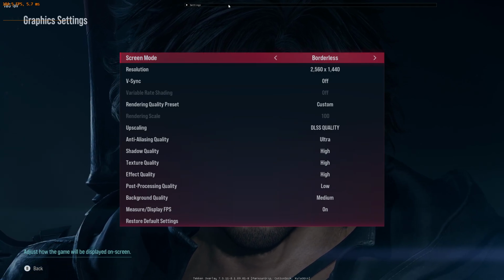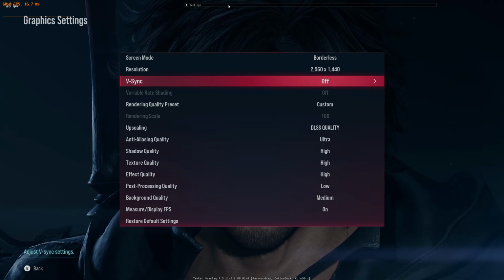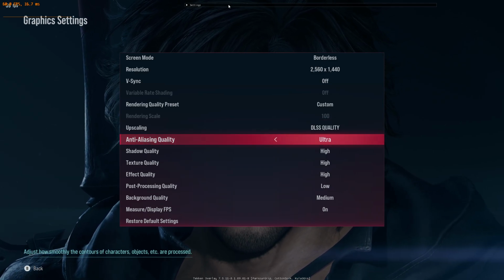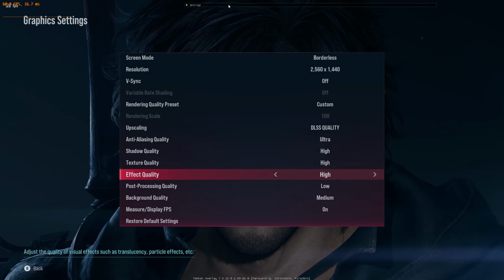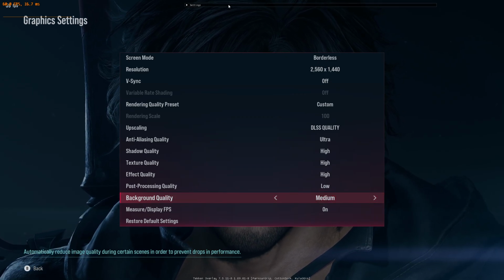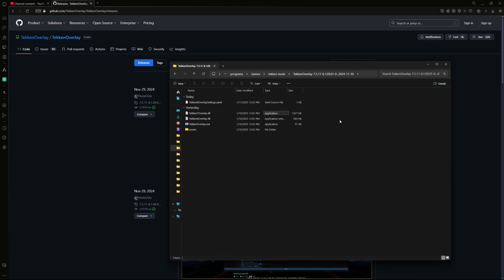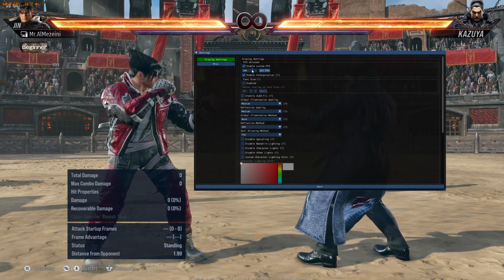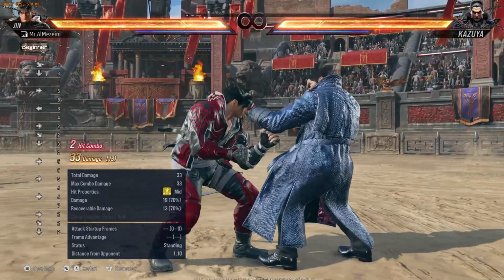Tekken 8 Best Performance, Input Lag and stuttering fix settings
00:00  intro
01:32 Graphics settings
04:31 FPS unlock